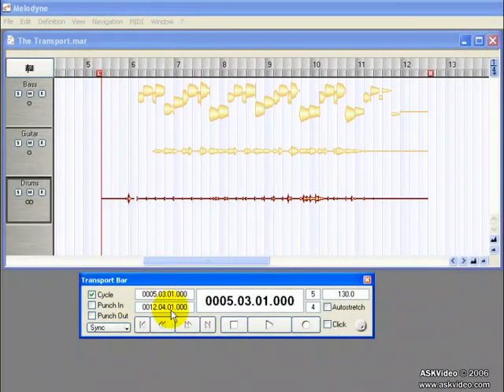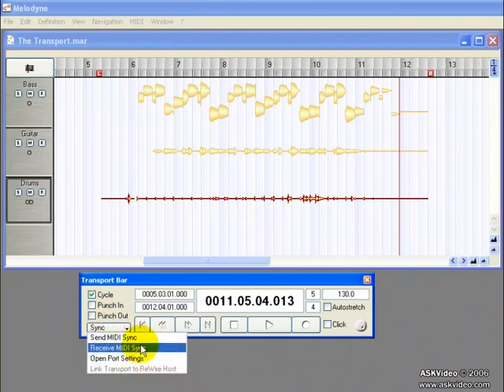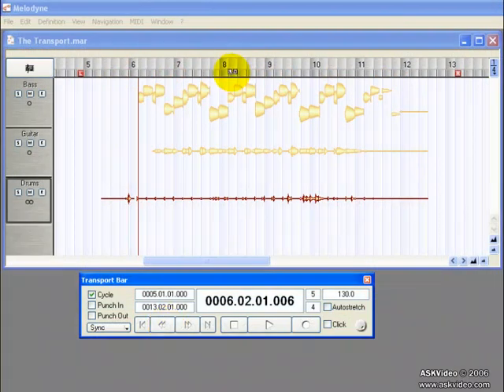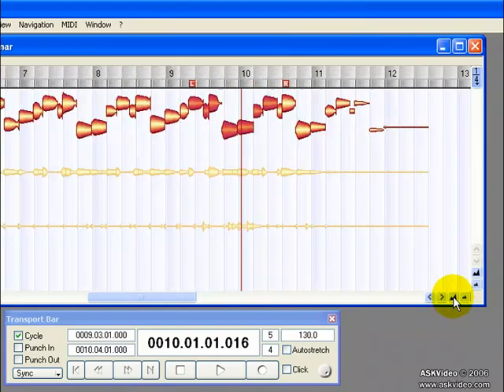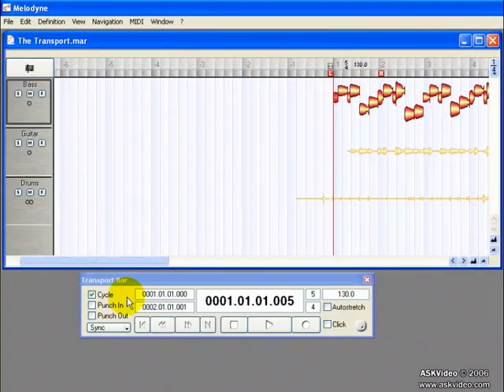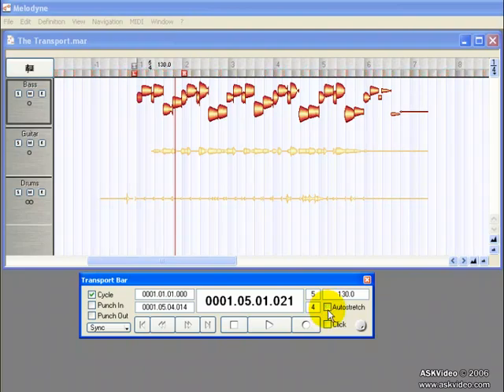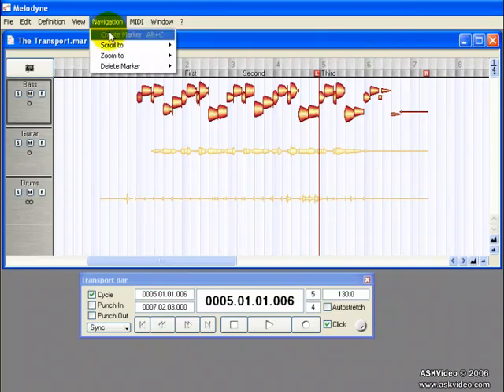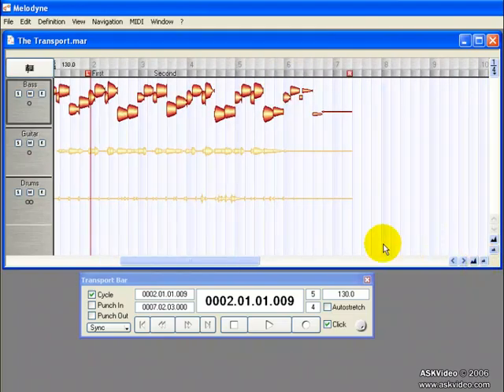05 Melodyne Transport